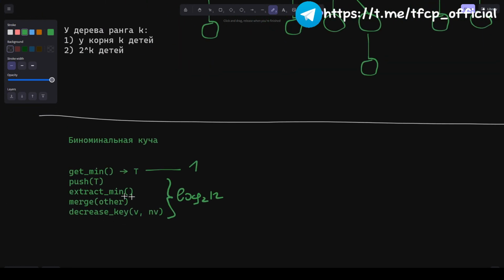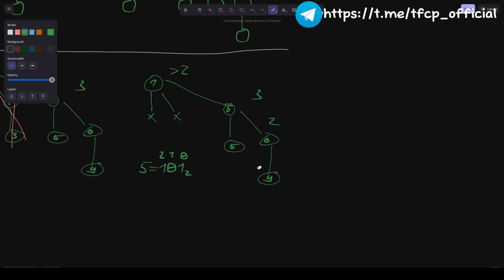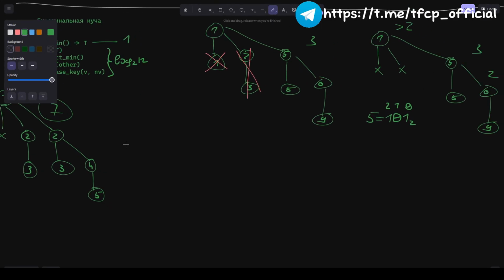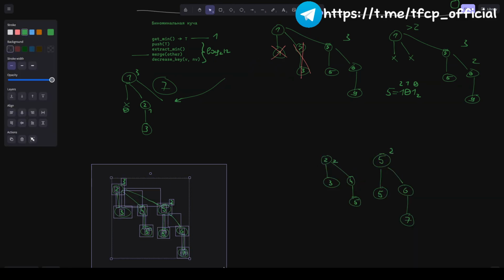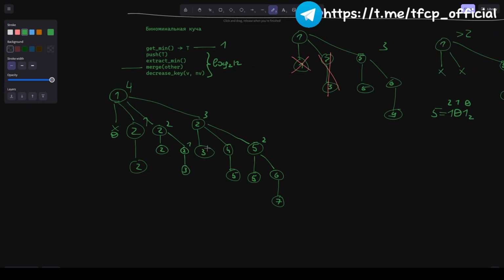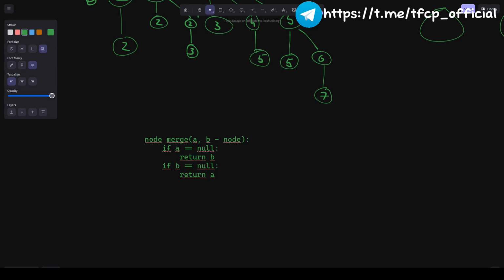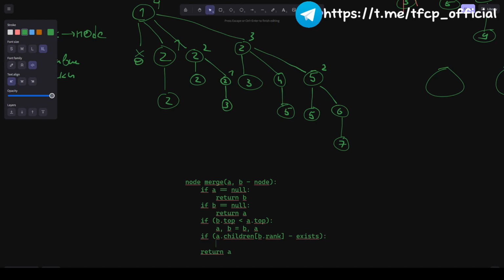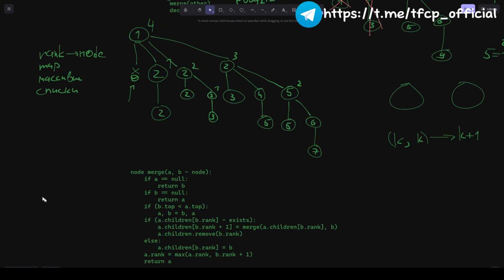Advanced Algorithms: Binomial Heap 1.3